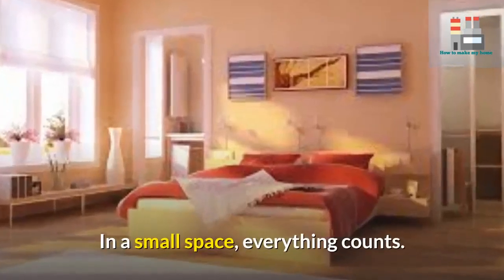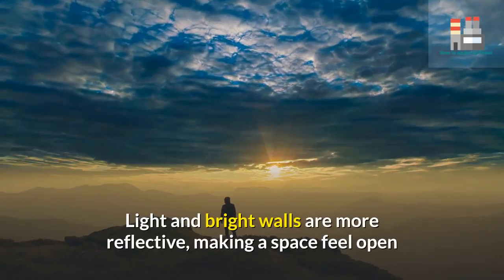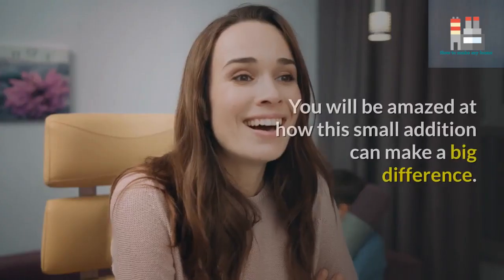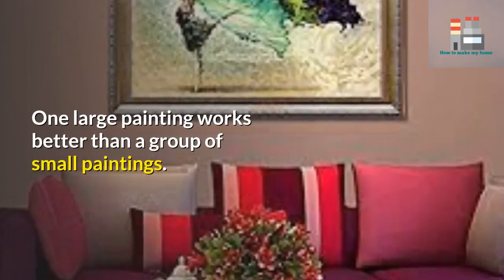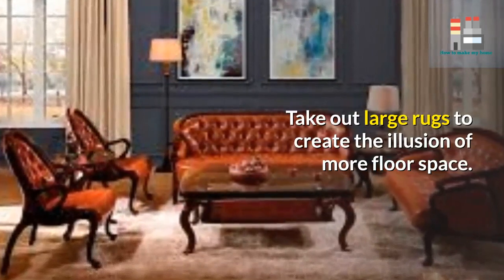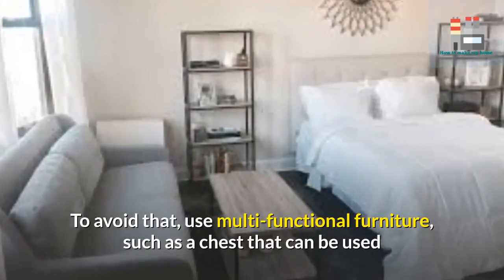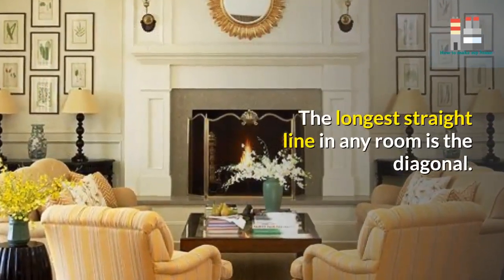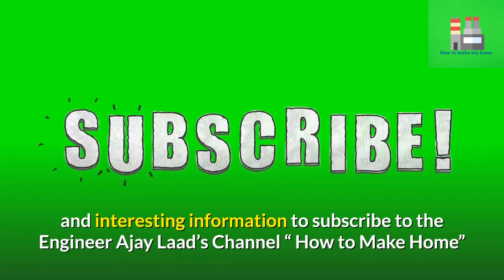Make small space big | How to Make Small Room Look Bigger | How To Make a Small House Look Bigger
In a small space, everything counts. This is the main idea behind this topic, which will teach you how to make a small room look bigger by simply applying a few clever tricks.
Small rooms can feel confining and uncomfortable. But certain design concepts fool the eye and make interiors seem much more spacious than they are.
Color techniques, furniture arranging, and smart lighting are just some of the topics we cover in this post. We hope these ideas will inspire you.
1. Use light colors and clever contrasts.
A while back, we had a video on room color and how it affects your mood. Here’s how to use color to make a room look bigger.
It is a generally known fact that light colors make a room look bigger and brighter. Light and bright walls are more reflective, making a space feel open and airy, which helps maximize the effect created by natural light. Dark colors, on the other hand, tend to absorb light, making a room look smaller.
For an optimum effect, select soft tones of off-white, blue and green, and always remember that brighter rooms look bigger and more inviting. Try painting your wall trim and moldings in a lighter color than your walls. By doing so, the walls will appear farther back, making your living room seem bigger.
2. Lighting is a key element in opening up a space.
Allowing natural light inside the room opens up the interior and makes it look larger. If you do not have a lot of natural light, you can add some creative effects using lighting fixtures. You will be amazed at how this small addition can make a big difference.